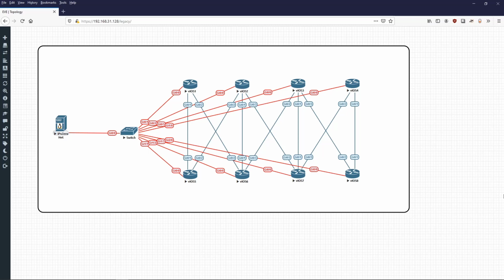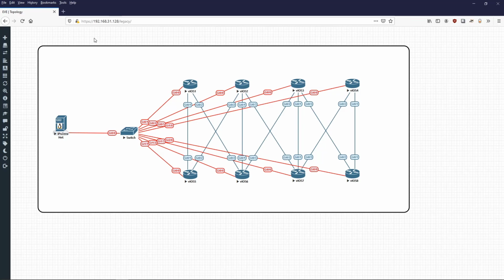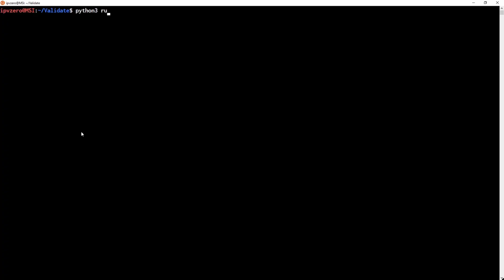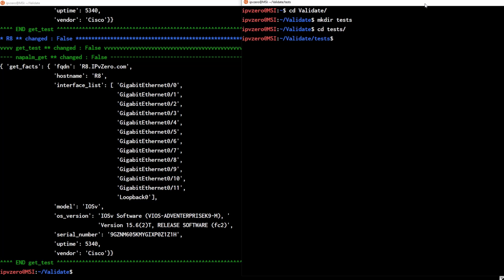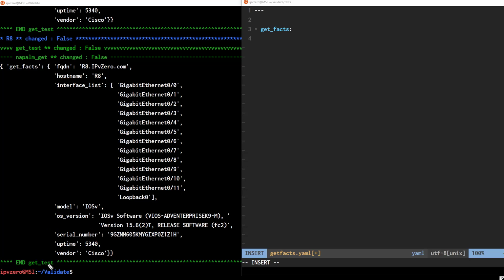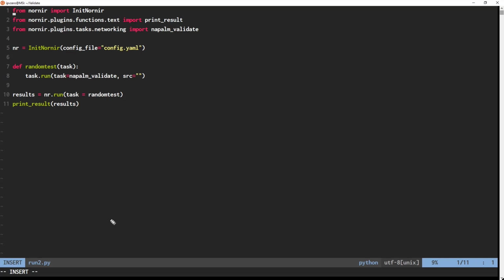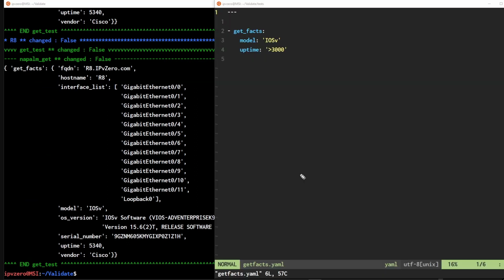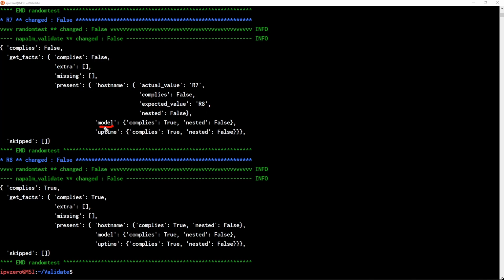Automated Network Testing with NAPALM!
In this video we use NAPALM within Nornir to validate our network configurations!
Links to my Network Automation training on CBT Nuggets:
* Understand the Nornir Automation Framework: